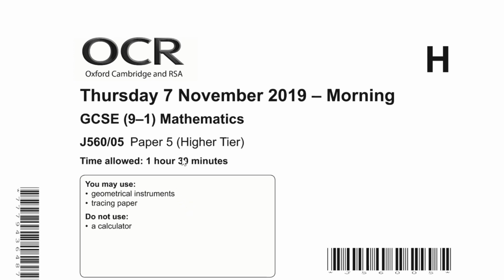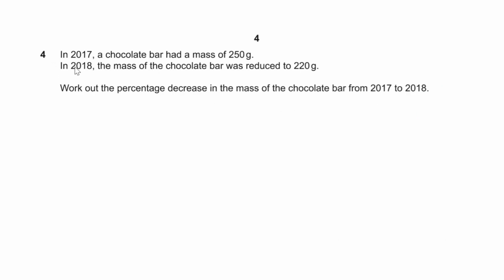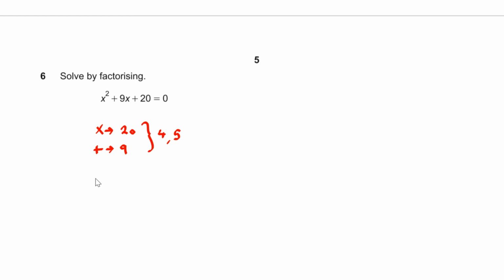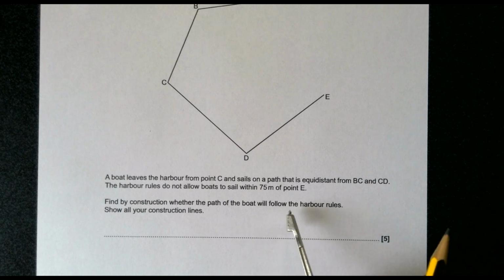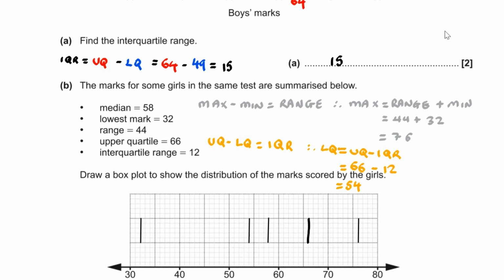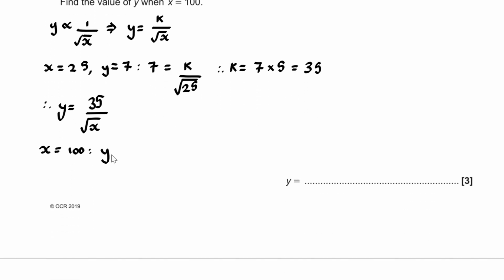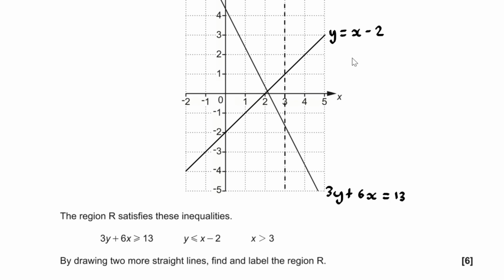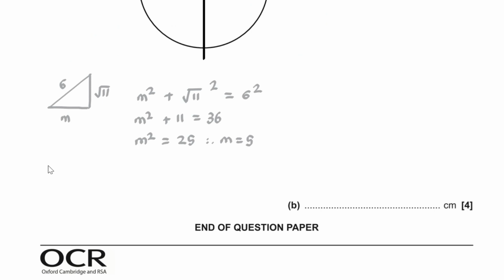OCR GCSE 9-1 Maths Higher November 2019 Paper 5